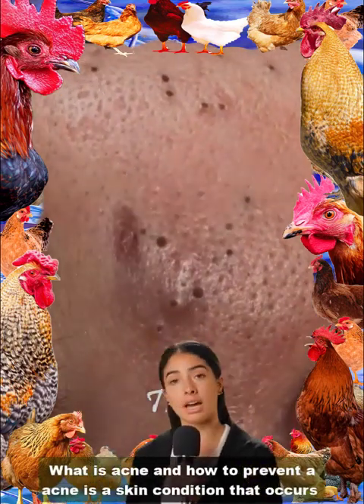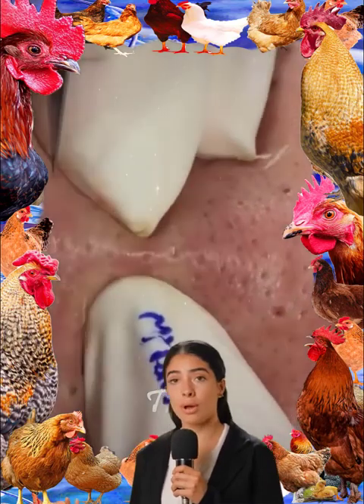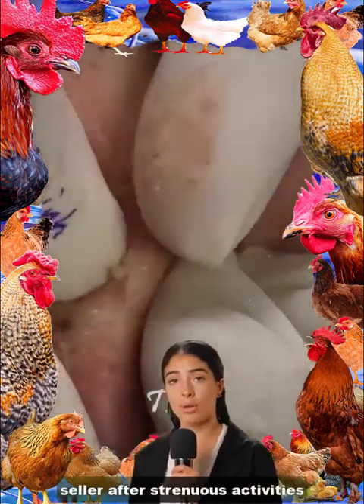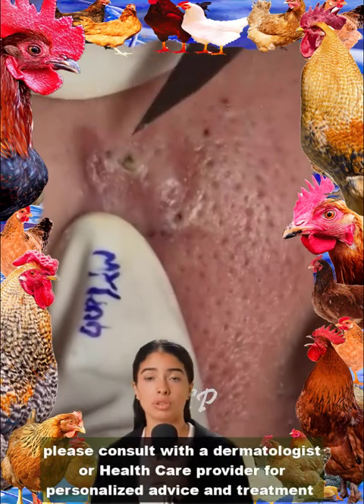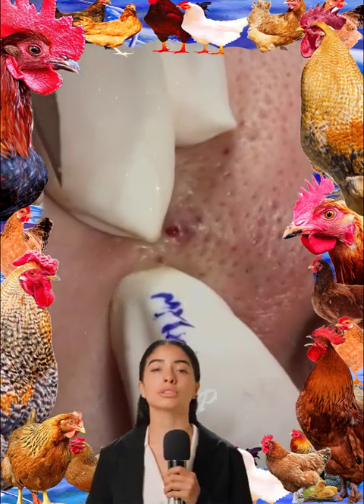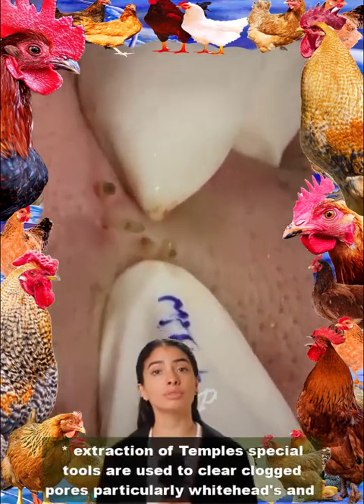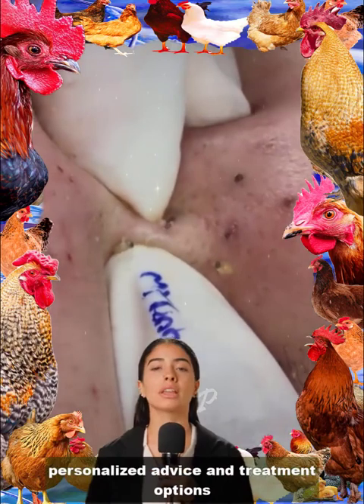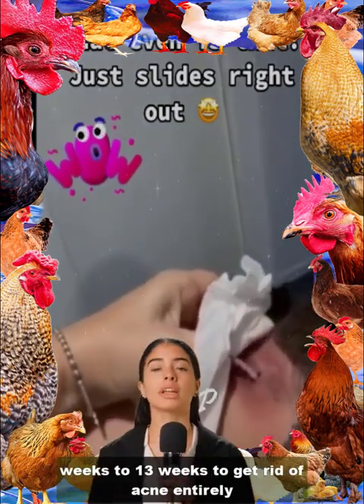My favorite watching the best video 2024💕💕Blackheads